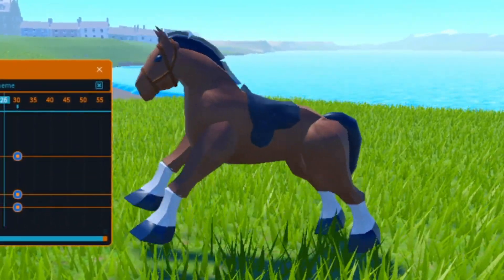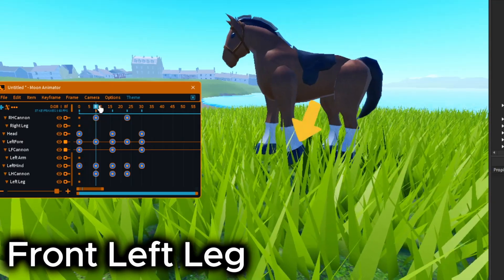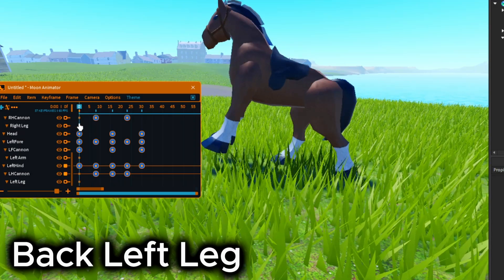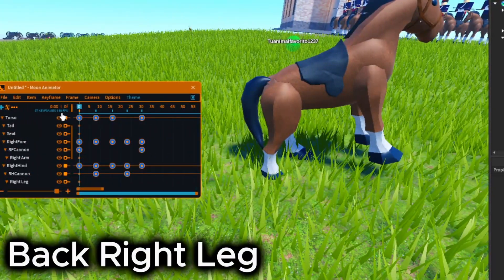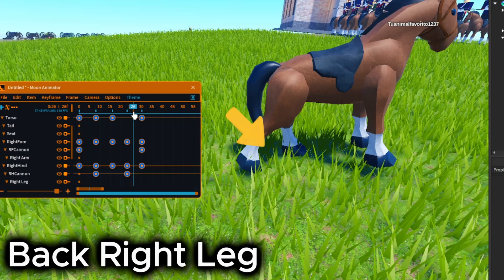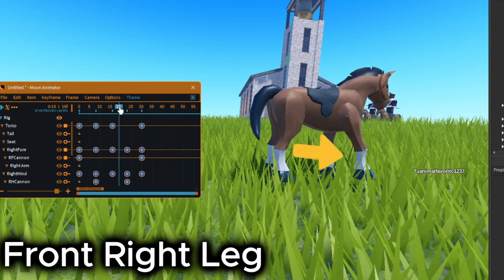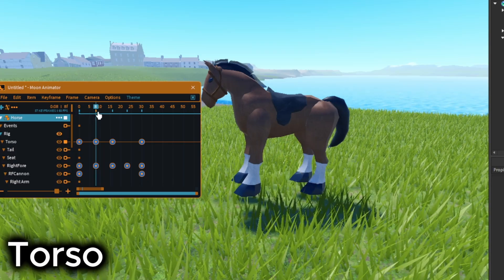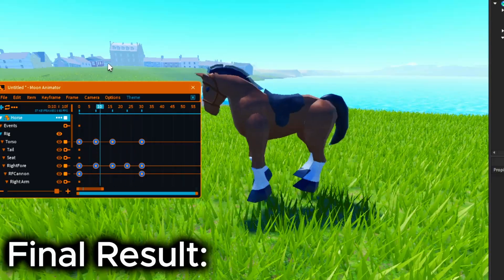[OLD] How to Make a Horse Gallop Animation in Roblox Studio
Want to animate a simple horse gallop in Moon Animator 2? 🐎 This quick tutorial will show you step-by-step how to create smooth and natural horse animations in Roblox Studio! Whether you're making a cinematic animation, a game cutscene, or just improving your skills, this guide will help you get started fast.

💬 Comment your favorite trick or share your own!

What is Mattronix?
Holded by Bas_CEO, we create fun & action-packed Roblox animations!
From hilarious moments to epic battles, every video is made with passion!

🎯 Join the Mattronix community and help us reach our first 1K subs!